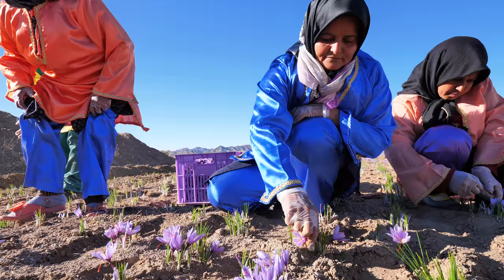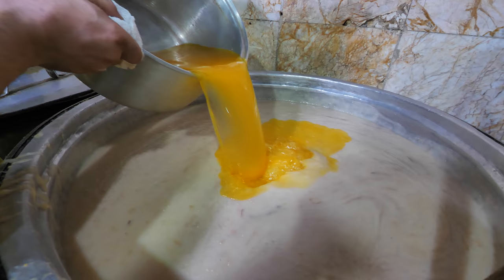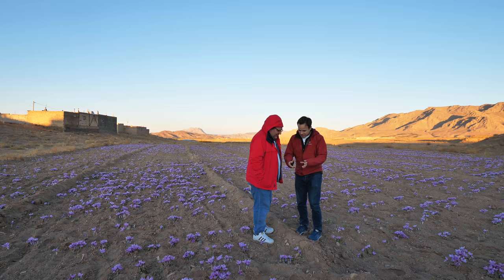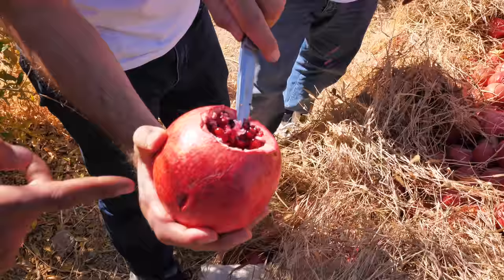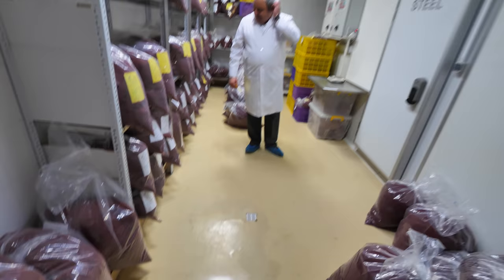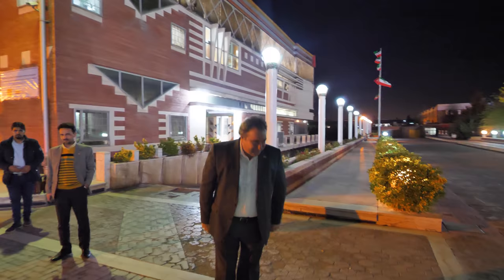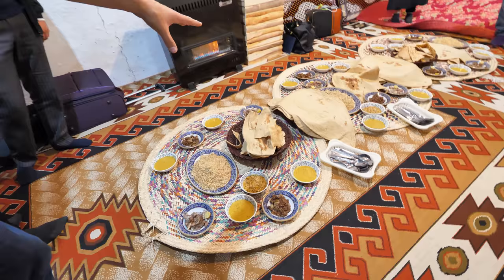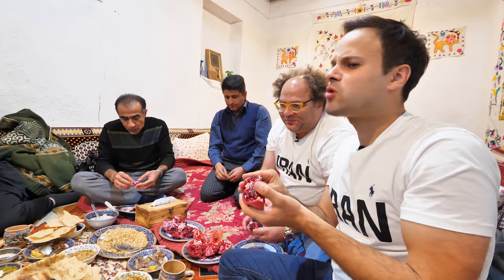Traveling to Iran's $1,000,000 SAFFRON BANK!!! + HUGE Iranian Street Food Tour of Mashhad, Iran!!!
if you're thinking of traveling to Iran!

Today, we're traveling to Iran's $1,000,000 SAFFRON BANK!!! AND, we're going FULL ON with Mr. Taster for a HUGE Street Food in Iran ADVENTURE! Make sure to watch all the way until the end, because this street food video features some RARE Iranian foods that you're going to LOVE!

First up, we're traveling to Iran's second largest city of Mashhad to visit the SAFFRON FIELDS! But first, we need some PERSIAN BREAKFAST! Mr. Taster is bringing us in super LOCAL for a famous Iranian street food BREAKFAST, the HALEEM! It's a THICK Iranian recipe made of wheat and beef and covered in a lamb and lentil stew, a little spicy and also sweet and cinnamon filled! One of the MOST UNIQUE Street Foods in IRAN!!! We're going in at 4am to see the chefs and how they make it.

And after getting full on Iranian Breakfast, we're going to the saffron FIELDS to see how saffron is harvested at the SOURCE in Iran!!! Mr. Taster is bringing us into the fields to hand pick the individual pieces of saffron and have saffron tea before going to the SAFFRON FACTORY!

We're driving into the NOVIN Saffron FACTORY in Mashhad, Iran! Here, there's definitely over $1,000,000 of saffron in stock, kept in a vault like a BANK!!! We're meeting with the owner himself, Mr. Ali, to take us for a tour of the Novin Saffron Factory and explain to us how saffron is processed and exported all over the world.

And to finish up our Iranian food ADVENTURE, we're going in for a RURAL Iranian village food meal in the countryside at Baghasht Tourism Resort!

Make sure to watch all our videos in our Iran Food Playlist!!